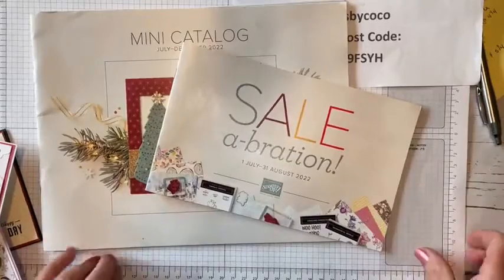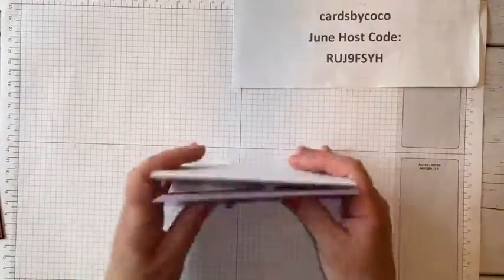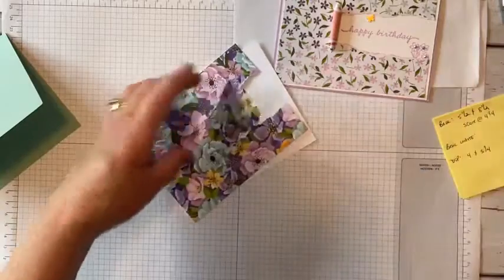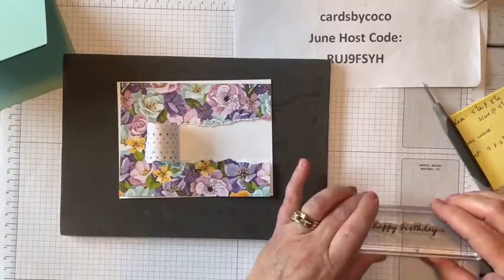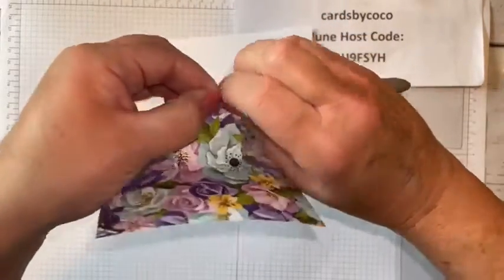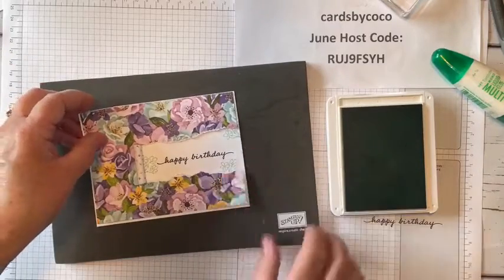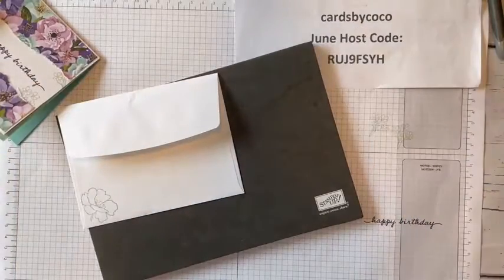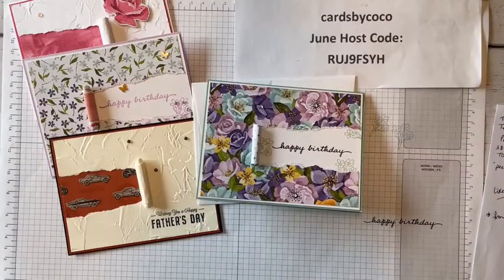Peek-A-Boo Tearing Technique Birthday Card Using the Hues of Happiness Designer Series Paper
I've decided to call this the Peek-A-Boo Tearing Technique.  On the video I list all of the different names this technique goes by.  Regardless of the correct name, it is a super easy fun fold that gives a bit of a WOW factor.  Let me know if you give it a try.

• Hues Of Happiness 12" X 12" (30.5 X 30.5 Cm) Designer Series Paper [158822] $12.00